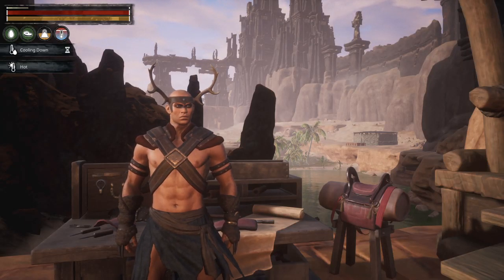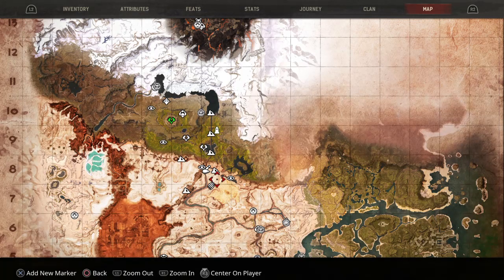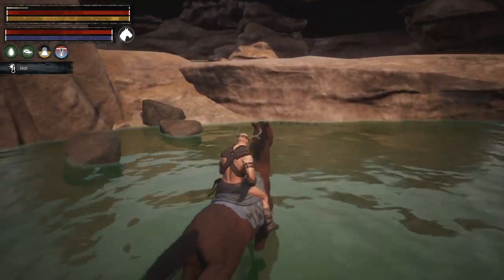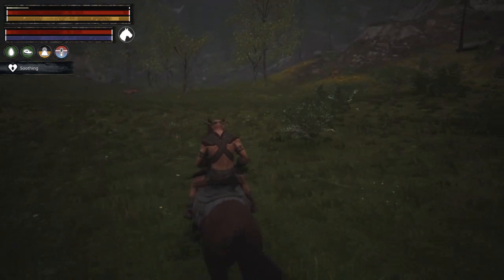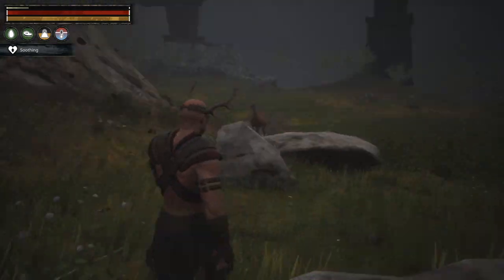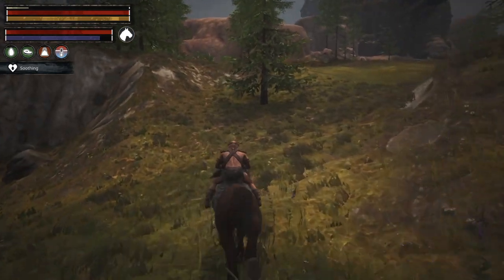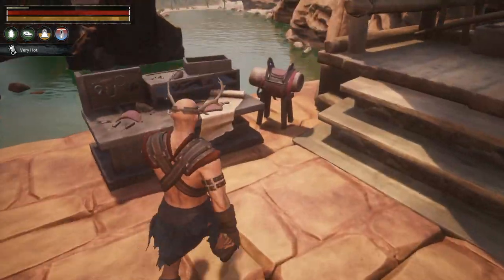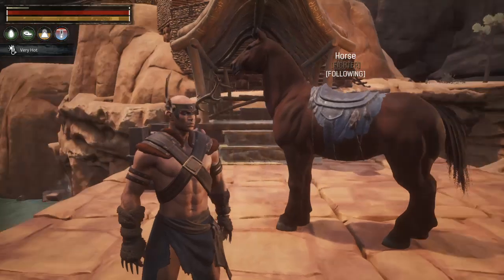Conan Exiles HORSE SPAWNS NEW UPDATE FOAL LOCATION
New update hit console this week! No more spawn locations by noob river for horses/foals. This is one of the best horse/foal locations since the new Conan Exiles update.